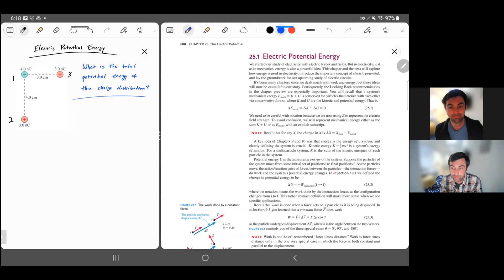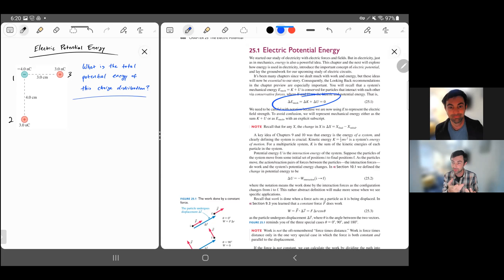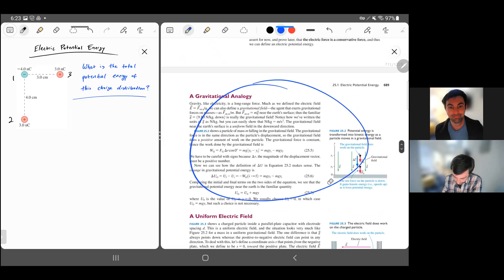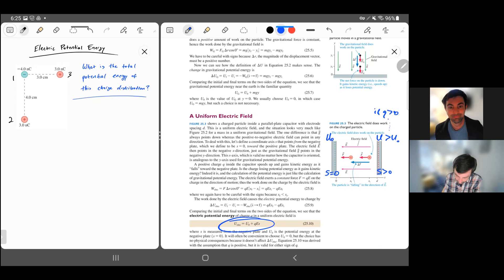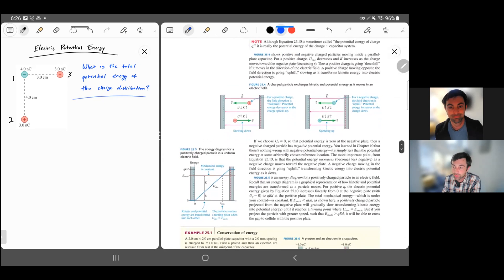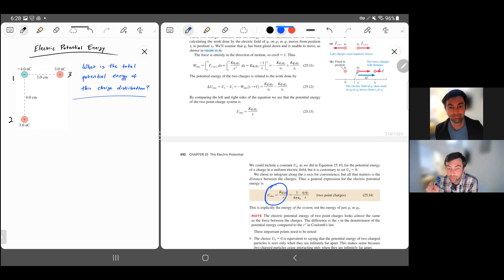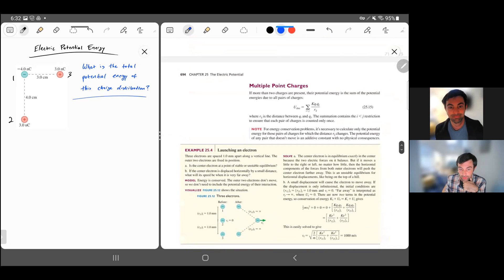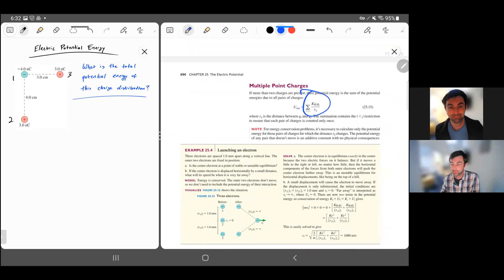2Bvid Potential Energy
Knight 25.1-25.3 Electric Potential Energy